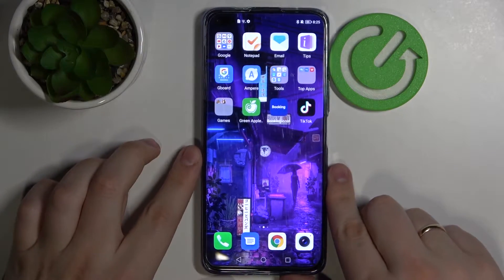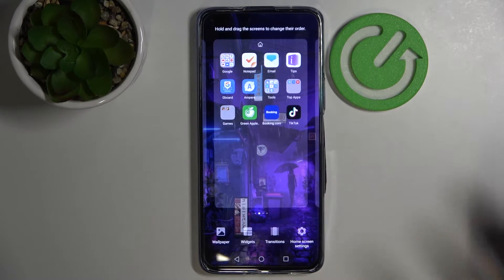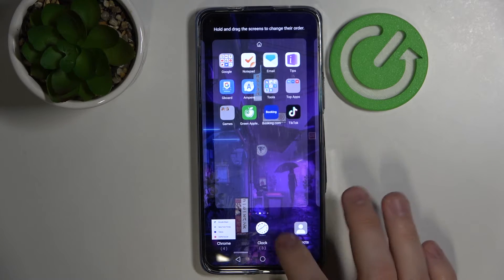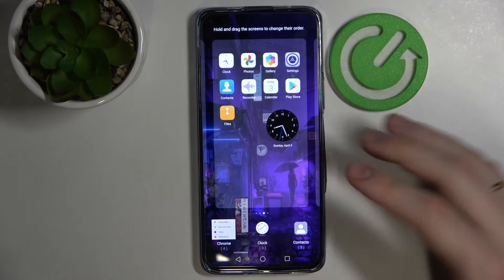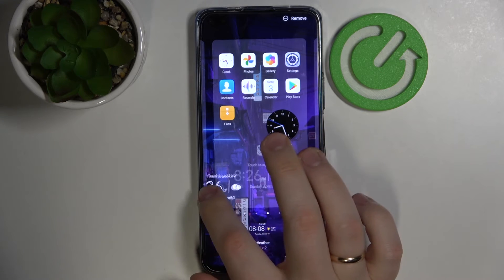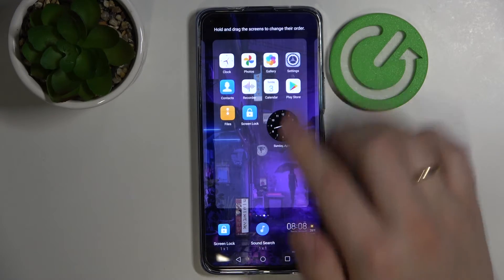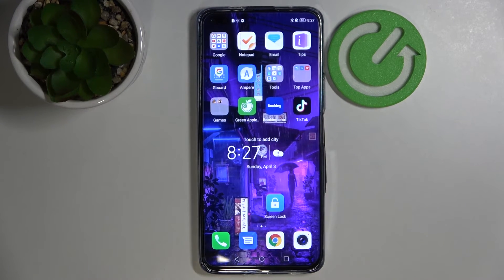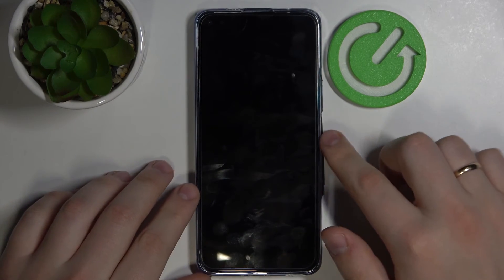Honor 50 Lite - Best Widgets for Everyday Use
If you are interested in interesting as well as useful Widgets that you can attach to your home screen on your phone Honor 50 Lite for free, then in this video our expert will show you them, and how to add them to your screen, as well as remove them. Widgets are mostly useful shortcuts that appear on our phone's home screen, and thanks to them we don't have to open some functions or options, but we can immediately get information thanks to them, for example, thanks to the weather widget we can see the temperature and the chance of precipitation on a given day.

How to add widgets in Honor 50 Lite? How to remove widgets from the home screen on Honor 50 Lite? Where to find widgets in Honor 50 Lite? What are the most interesting widgets in Honor 50 Lite? What are the most useful widgets for the home screen in Honor 50 Lite?